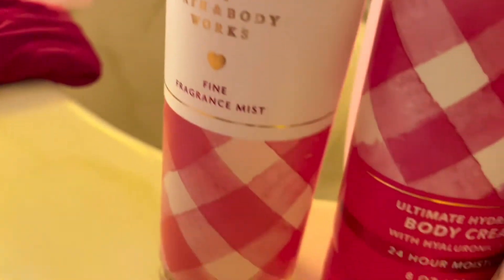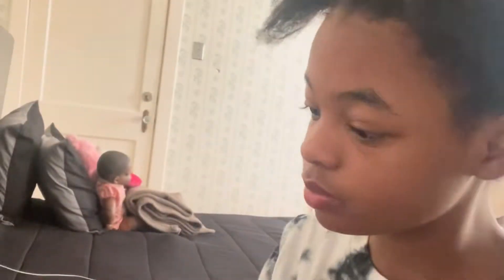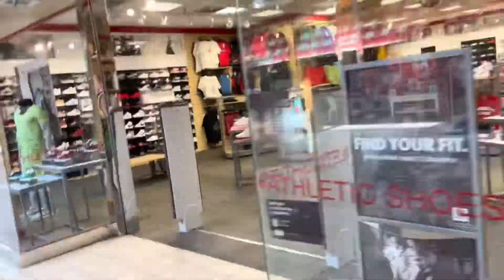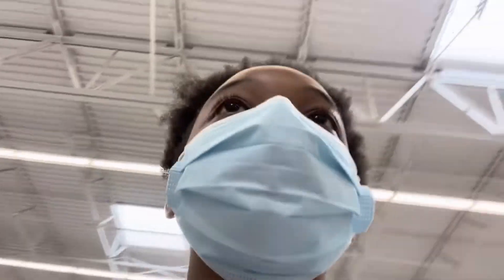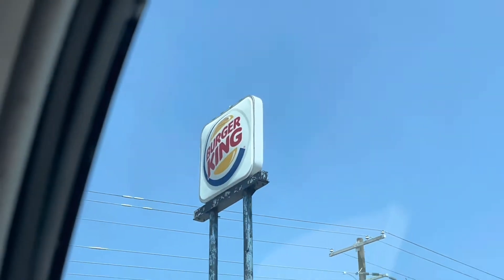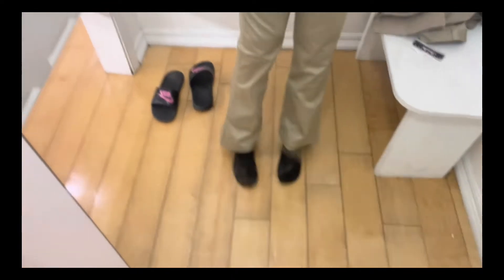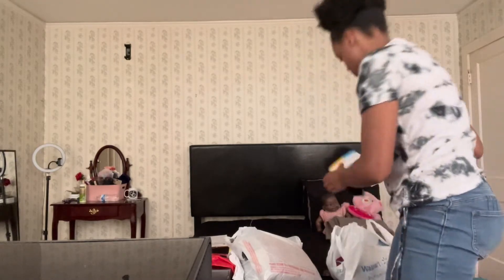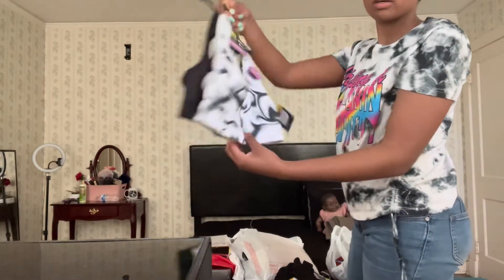GRWM , back to school shopping Vlog & haul 🛍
Age : 16
What do I film on ? iPhone 12
What apps do I edit with ? Vita , CapCut , and pics art
Where am I from ? Mississippi